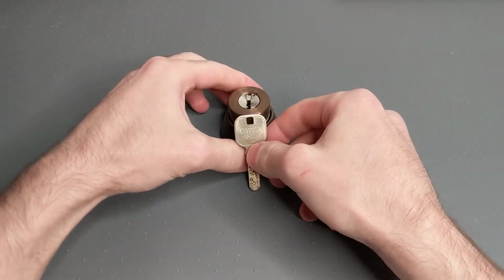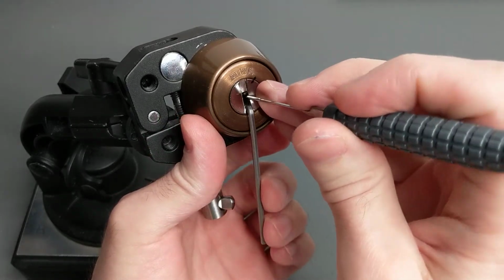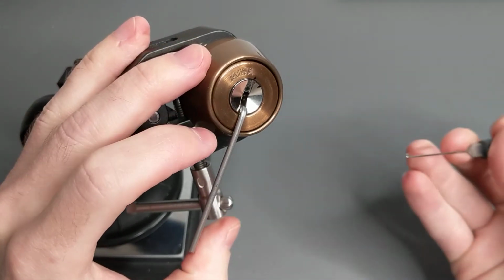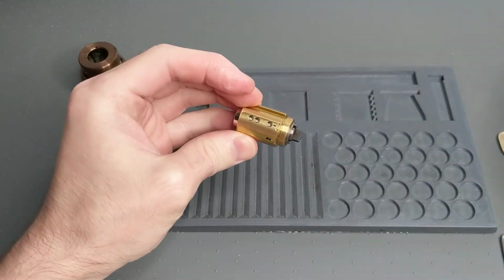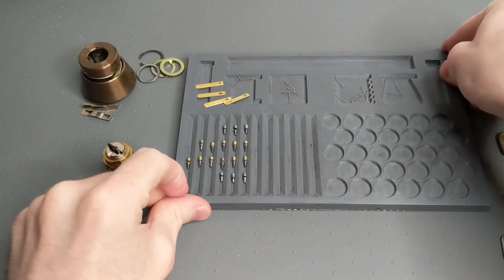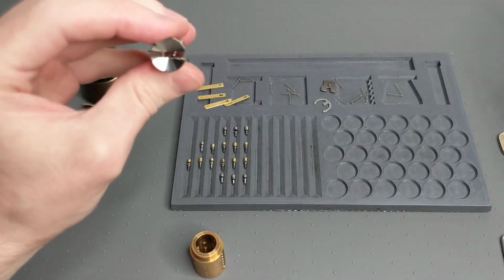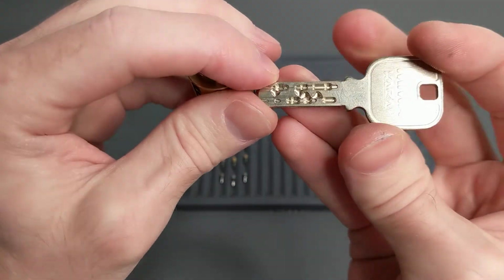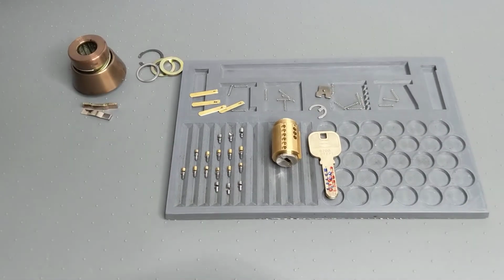[16] Miwa JN Picked and Gutted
Picking and gutting a Miwa JN.  This one has 17 pins arranged in four rows.

Picking begins at 0:55, open at 2:10, and gutting from 3:45 to 10:45.